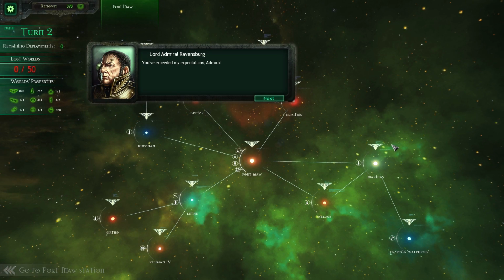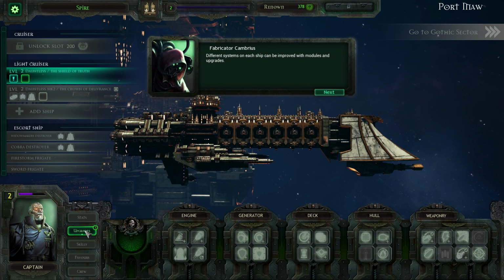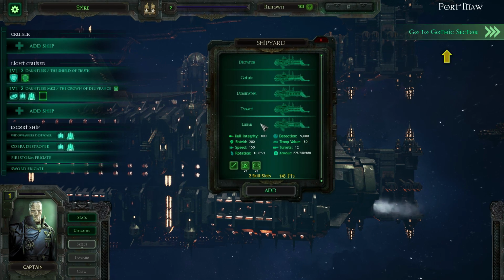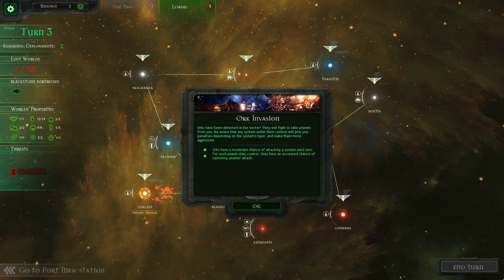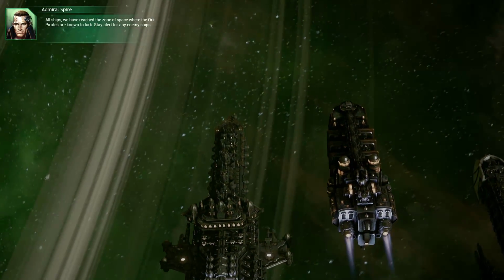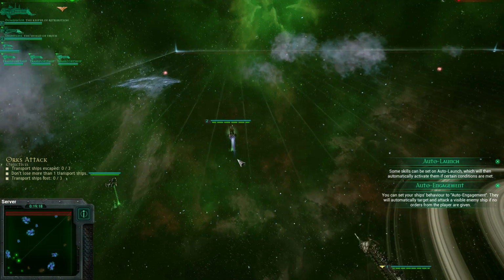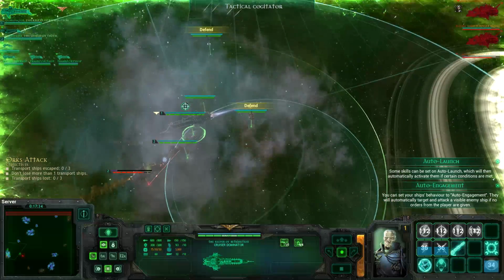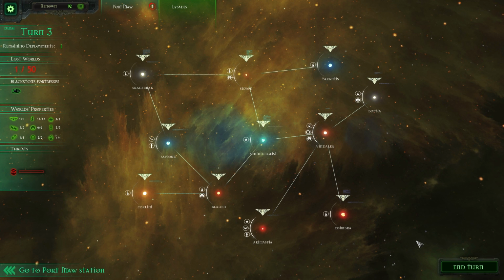Battlefleet : Gothic Armada - Da Boyz iz 'ere - Part 2 Let's Play Battlefleet Gothic / Gameplay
Battlefleet Gothic Armada Campaign Gameplay with splat! Yay! It's here! Let's Play it right now!